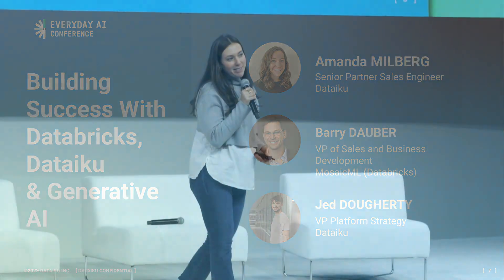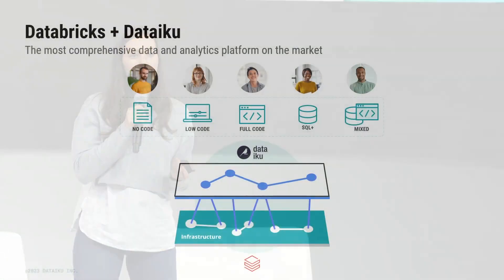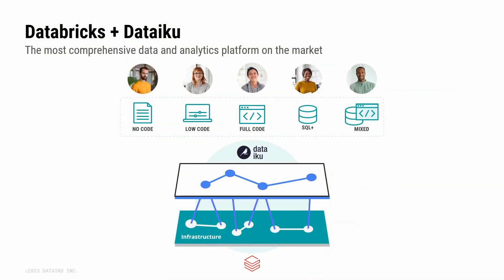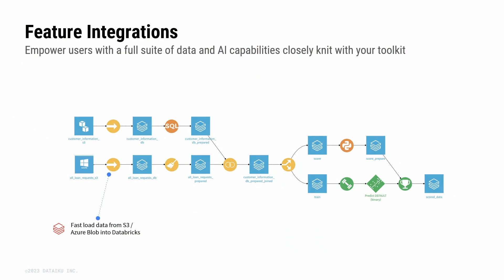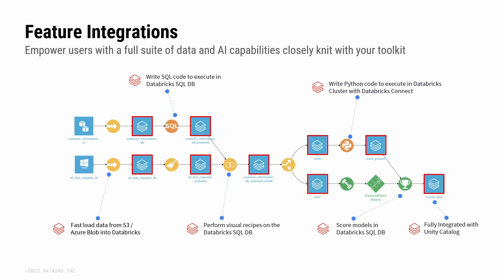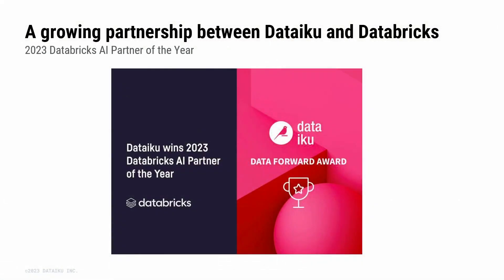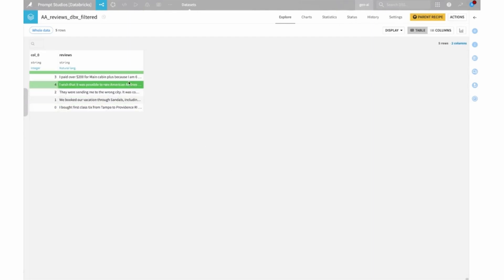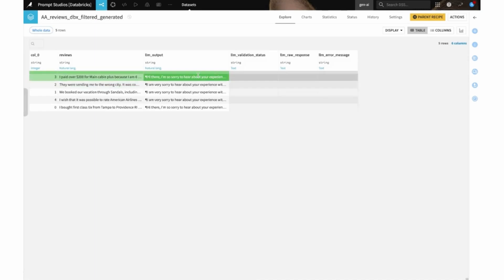Building Success With Generative AI, Dataiku, & Databricks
In this session from Everyday AI New York 2023, hear from Amanda Milberg, Senior Partner Sales Engineer at Dataiku, discuss with Barry Dauber, VP of Sales and Business Development MosiacML at Databricks, and Jed Dougherty, VP of Platform Strategy at Dataiku, about how to build success with Databricks and Dataiku with Generative AI.

With the advent of Generative AI accelerating the path to democratizing data and AI in the enterprise, the challenge to provide tooling for more people and encourage collaboration between teams becomes paramount. With Dataiku and Databricks, everyone from data professionals to business experts has what they need to collaborate and develop successful data and AI projects at scale. This talk will showcase the ease in extensibility features between the technologies and feature a thought-provoking fireside chat.